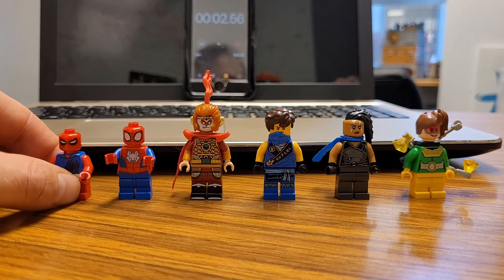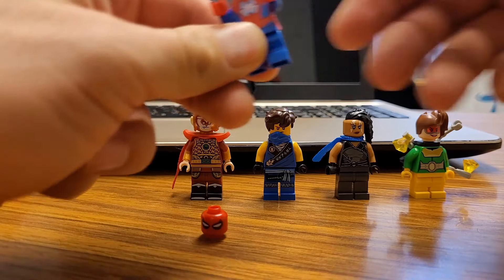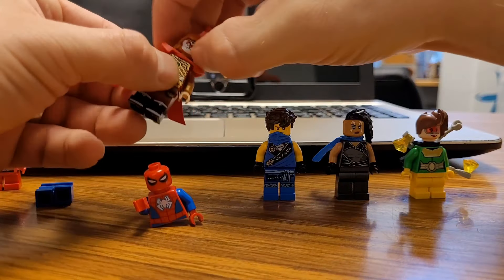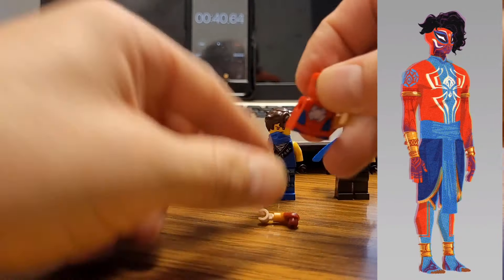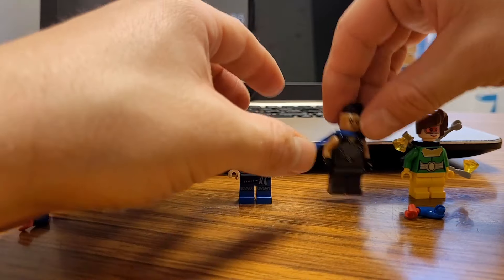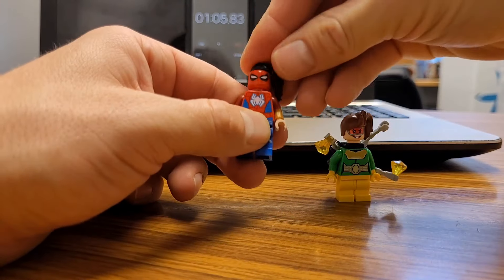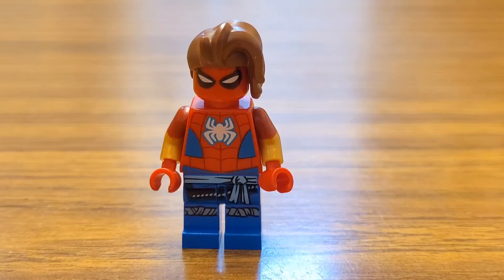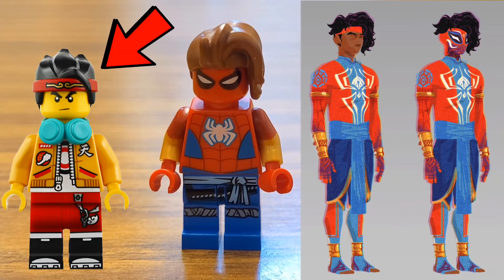Unbelievable! Build Spider-Man India with LEGO in Just 2 Minutes!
Building Spider-Man India LEGO in 2 minutes!